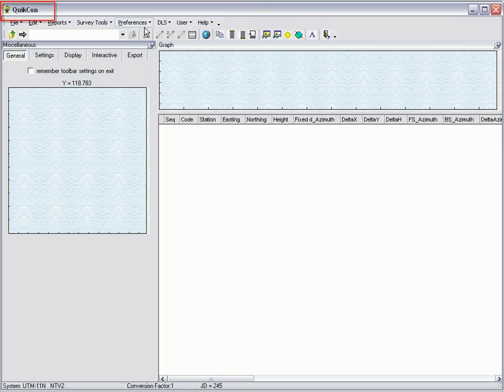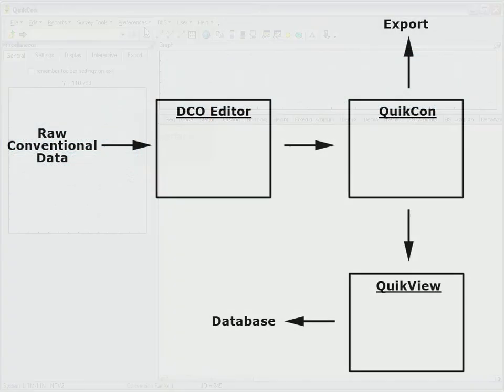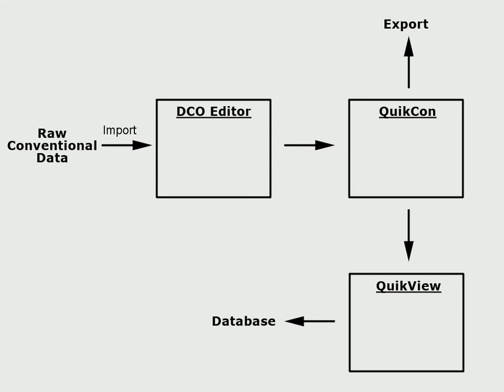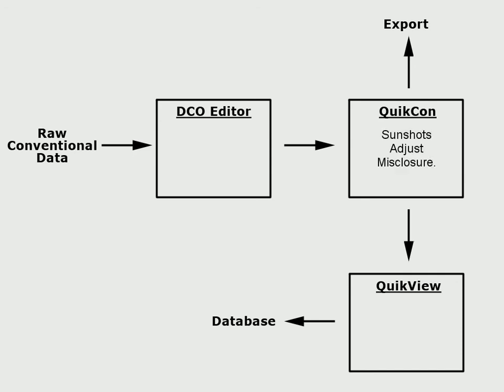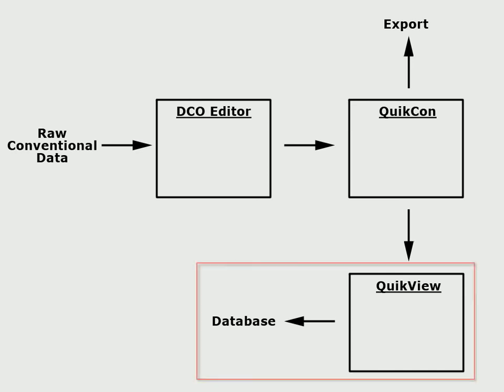QuikCon - Part One